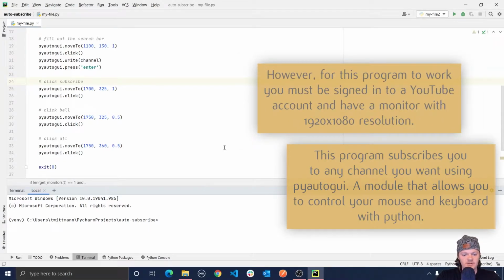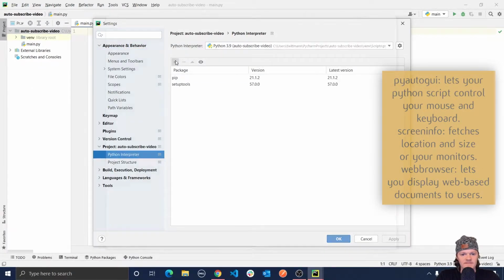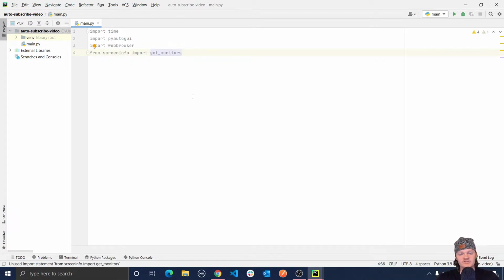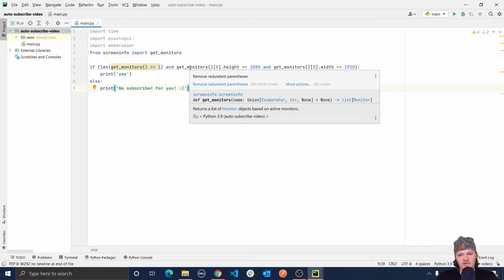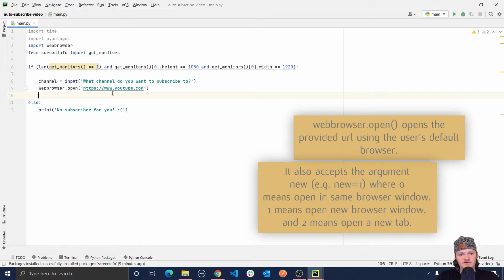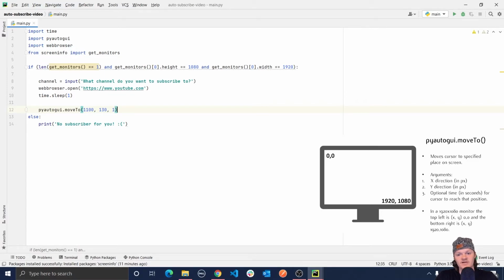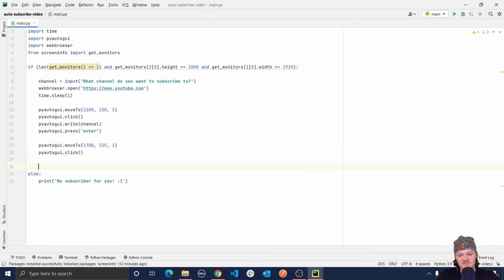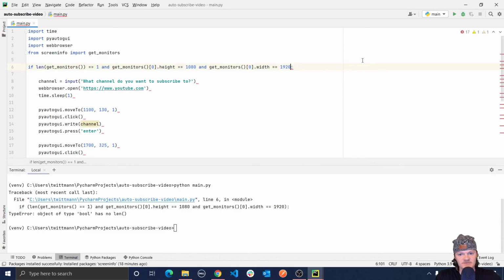Python - Subscribe to a YouTube Channel with PyAutoGUI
Specifically, we will be using the modules pyautogui, webbrowser, and screeninfo.